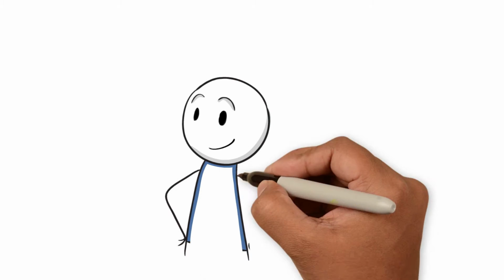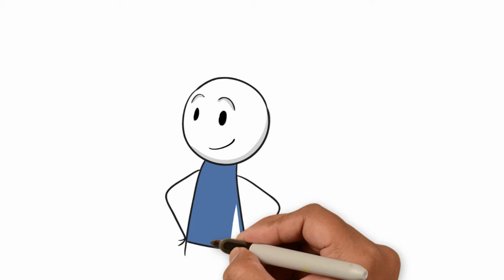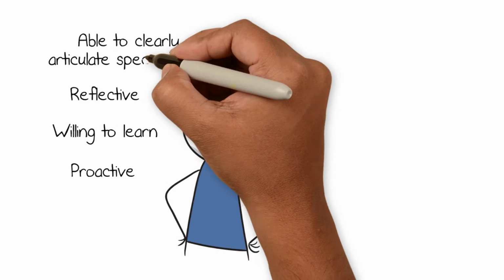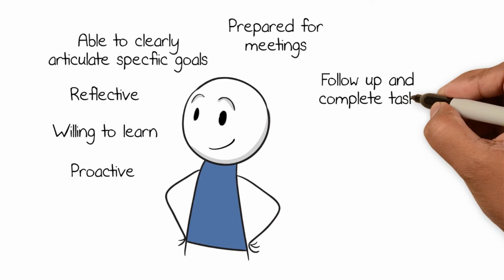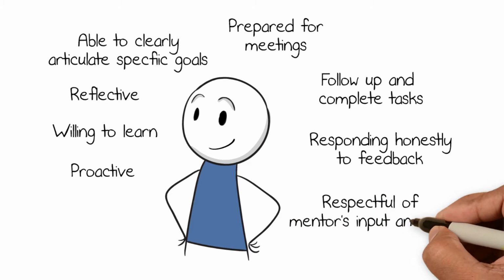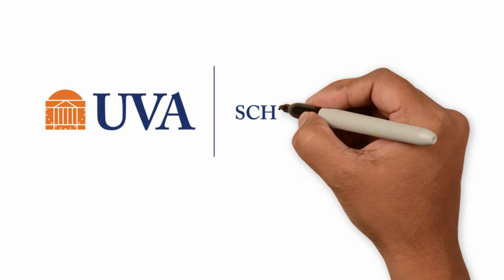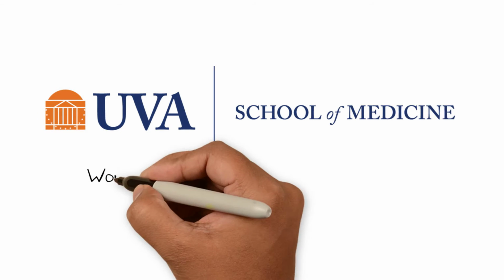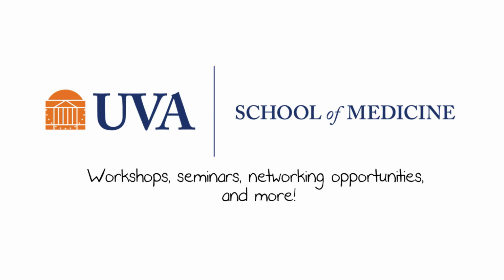Whiteboard animation for University of Virginia School of Medicine